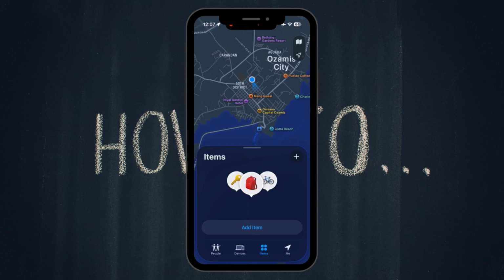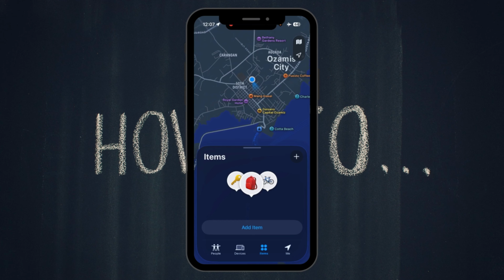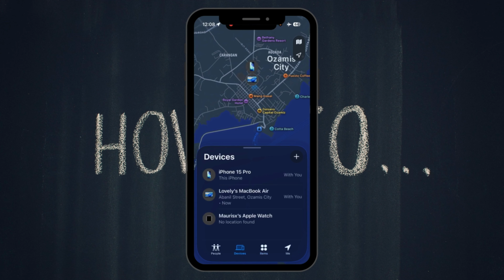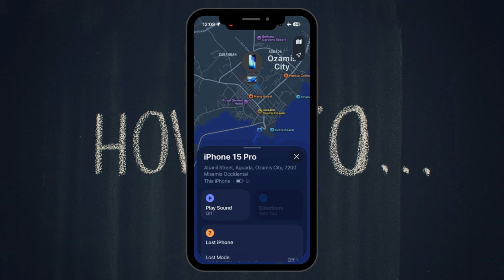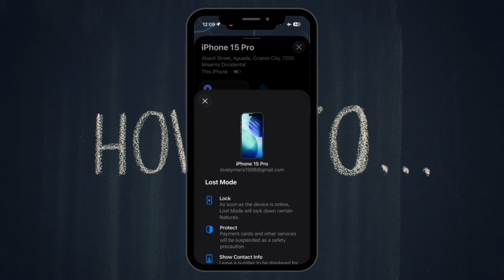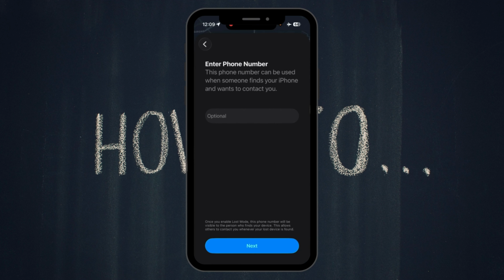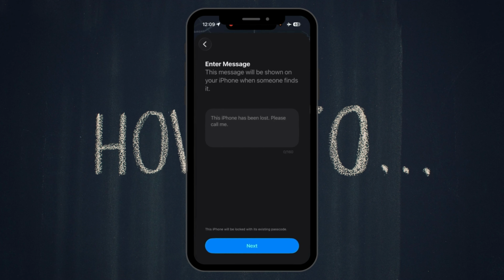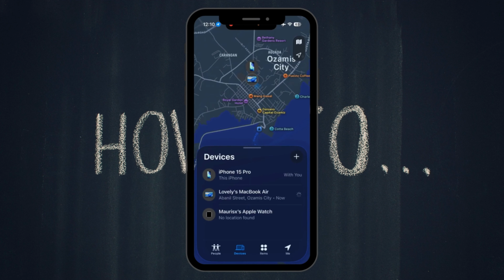Lost Your iPhone? Enable Lost Mode Step-by-Step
Lost your iPhone? This step-by-step tutorial shows how to enable Lost Mode in Find My iPhone and protect your device.

If your iPhone is lost or stolen, this guide will walk you through how to turn on Lost Mode, track your device, and secure your data using the Find My app.

In this tutorial, you’ll learn how to enable Lost Mode on iPhone step by step and keep your device safe.

📌 What you’ll learn:
• How to enable Lost Mode in Find My iPhone
• How to track your lost iPhone
• How to lock your device remotely
• How to display a message on your iPhone
• Tips to protect your data if your phone is lost